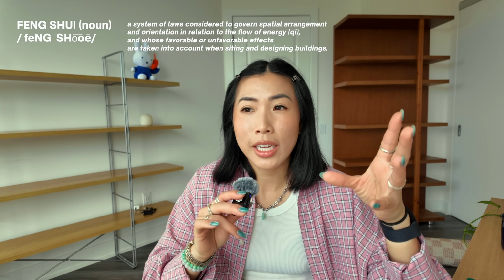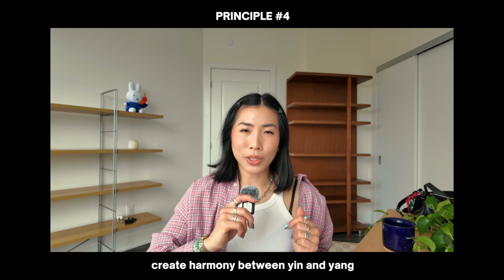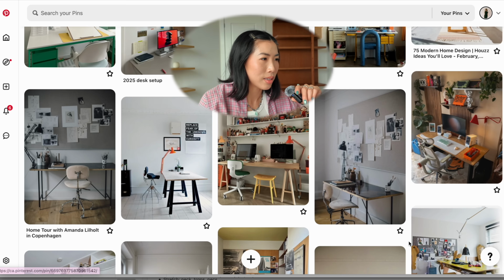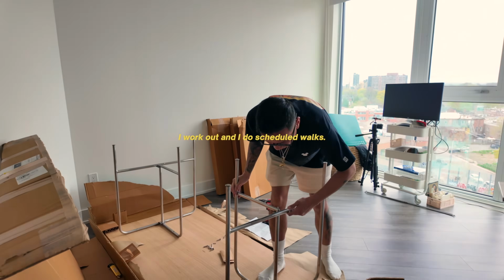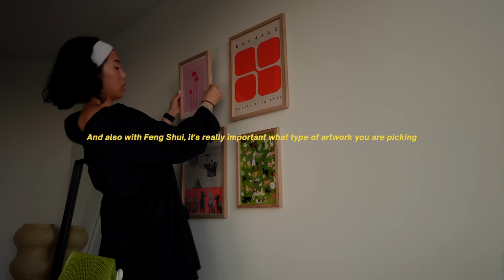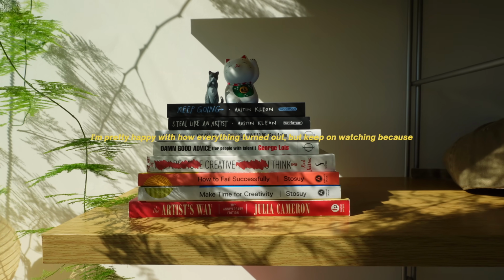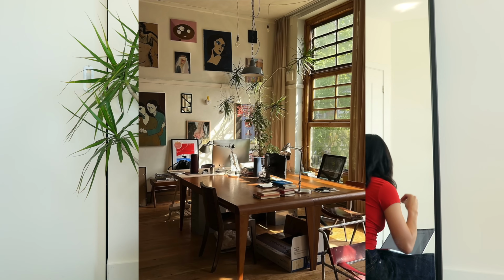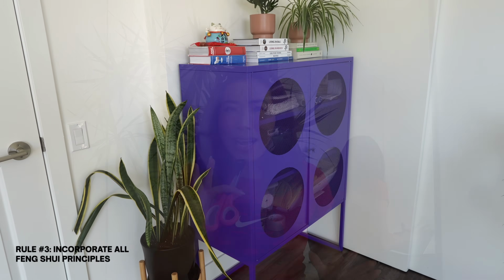how I designed my office to attract energy, creativity & success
You ever walk into your home office and instantly feel… off?
Like no matter how you rearrange your desk or light a candle, the space just doesn’t flow?
Yeah, I’ve been there. And this time, I decided to fix it — not with another aesthetic makeover, but with Feng Shui.
If you’ve been craving more creativity, focus, and calm energy in your space, watch this before you buy another desk organizer.

In this video, I’m redesigning my home office using Feng Shui principles — with a real budget ($2,000 CAD), realistic furniture finds, and zero woo-woo fluff. You’ll learn how to use the 5 elements, the command position, and yin-yang balance to create a space that actually supports your energy, productivity, and creativity. Think of this as the grounded girl’s guide to an office that feels as good as it looks.

TIMESTAMPS
0:00 Intro
0:23 What Is Feng Shui
0:39 3 Rules For This Project
1:19 7 Main Principles of Feng Shui
3:37 Limitations of My Office
3:55 Using Canva & Pinterest For Planning
5:37 The Vintage Shelf of My Dreams
7:03 My Dream Desk
7:35 The Awkward Phase
8:29 My First Herman Miller Piece
9:16 Feng Shui principles for wall art
10:08 The Finished Office
12:25 How Much I Spent in Total
14:32 How I Incorporated Feng Shui
16:37 How To Make Your Office Feng Shui Coded